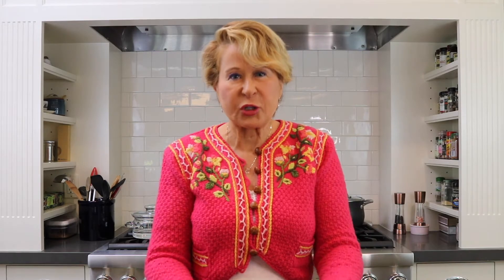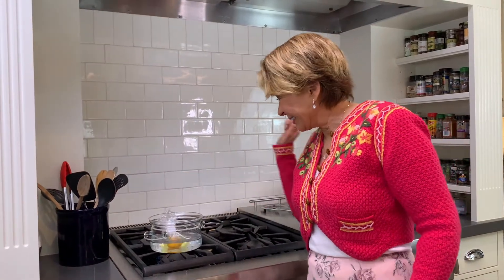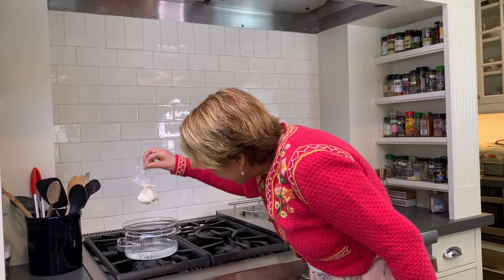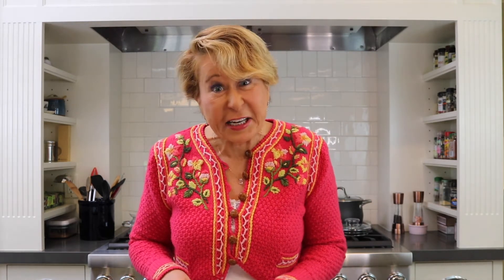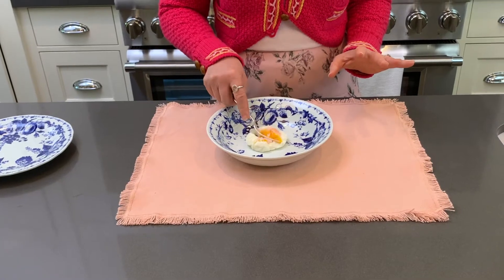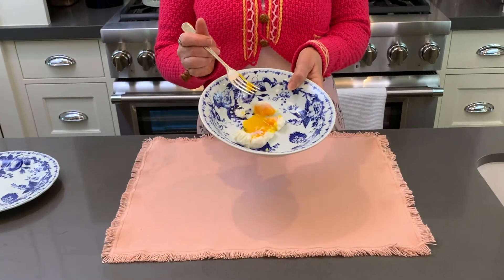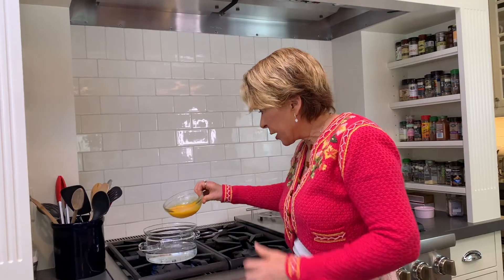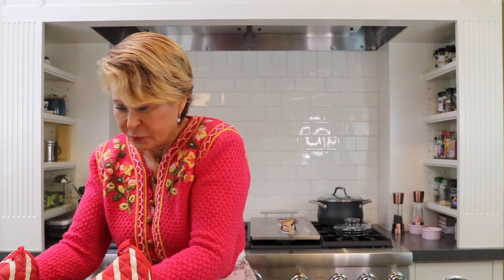Oil & Water Nugglets: Three Egg Hacks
In this week’s Nugglet, Yeardley Smith demonstrates 3 egg hacks to make you an egg-spert at home! (Never mind the wardrobe malfunction. 🤦‍♀️)